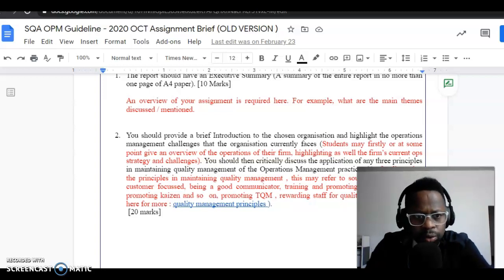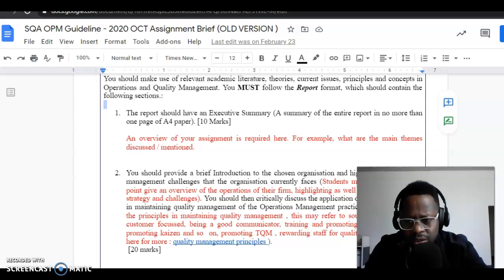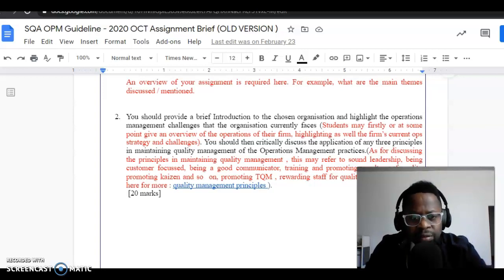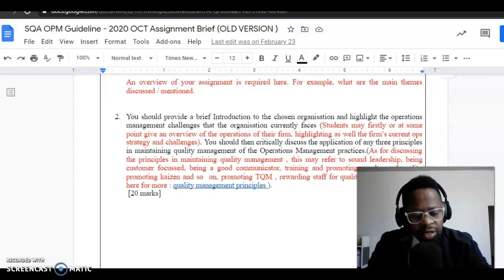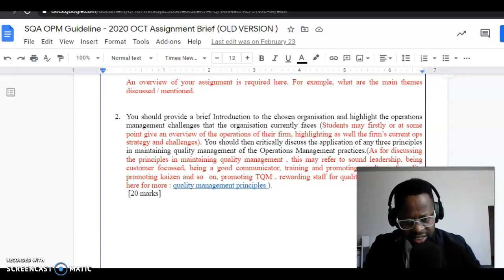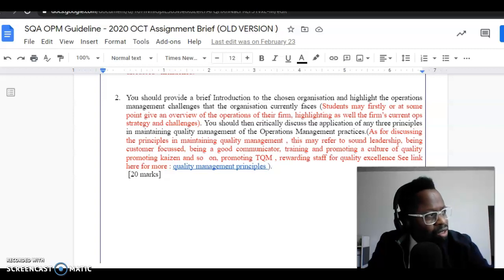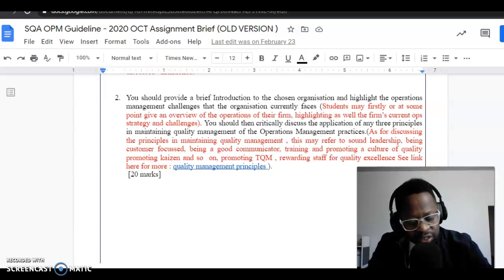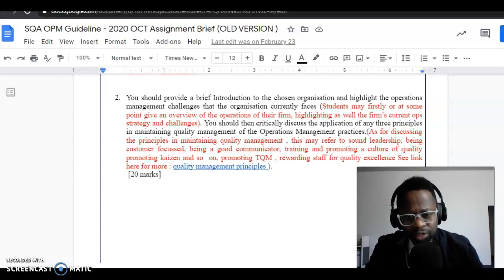SQA OPM GUIDELINE (OLD VERSION)